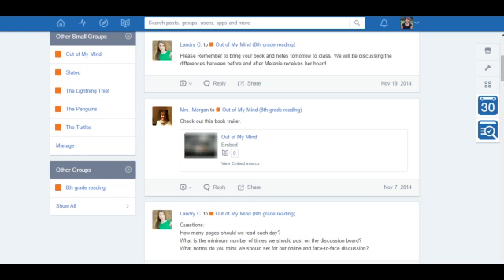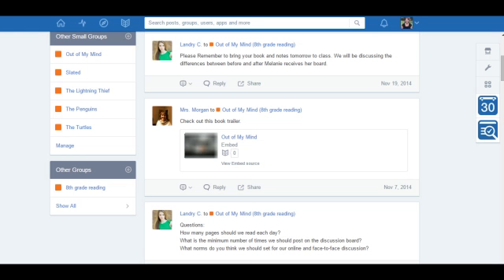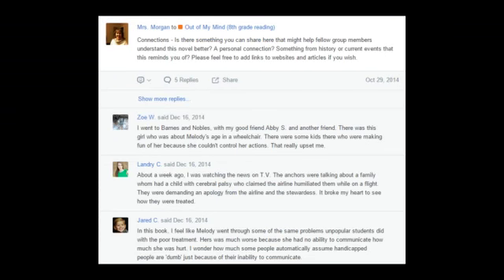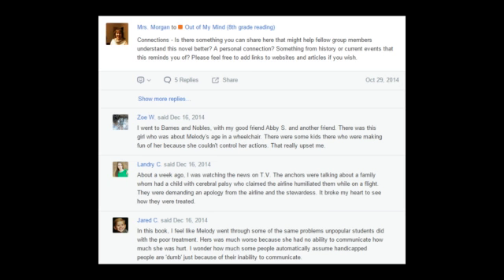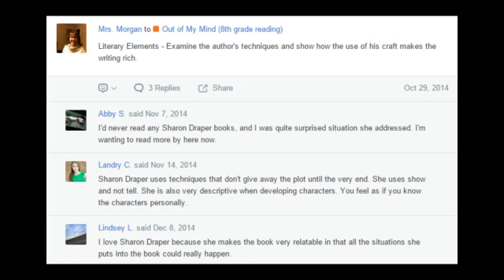Edmodo Tour Part 5